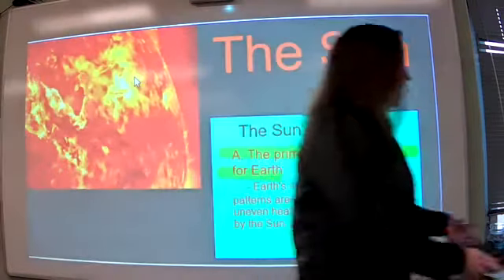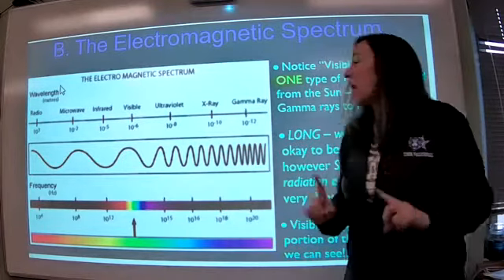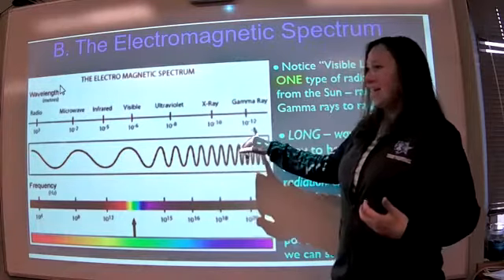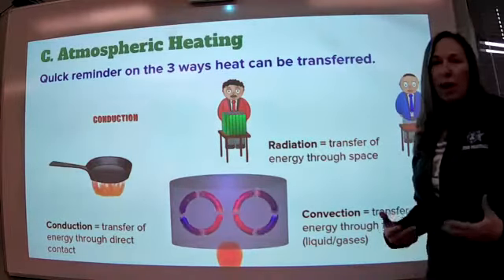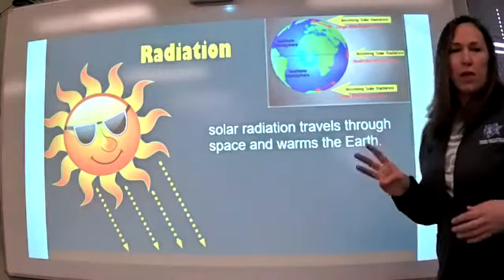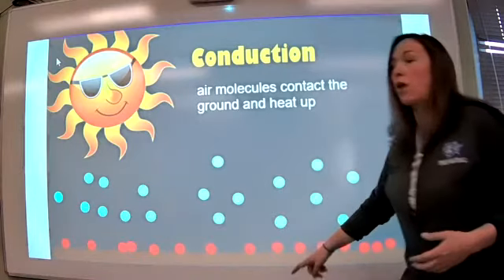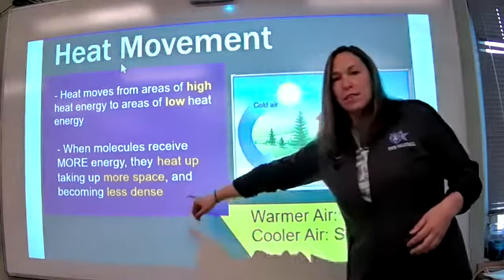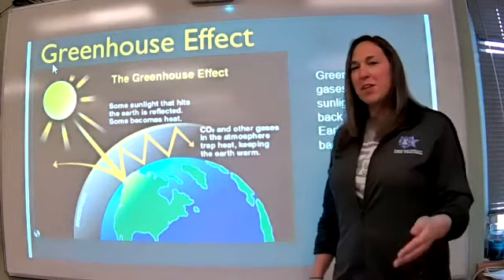Heat Transfer Notes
Use this video to help you finish your notes for the week.